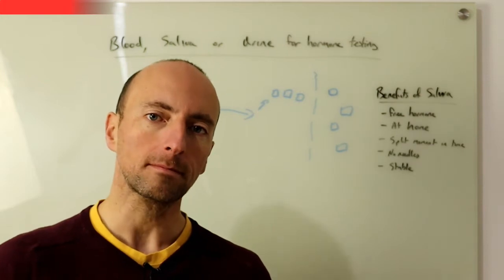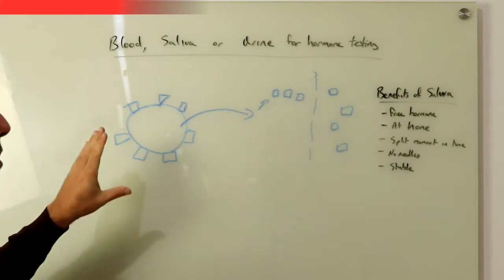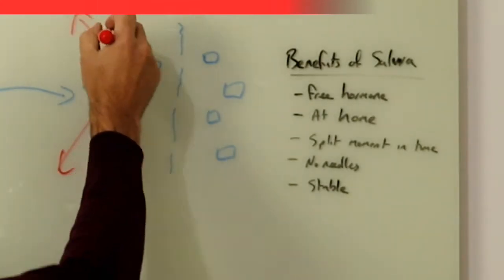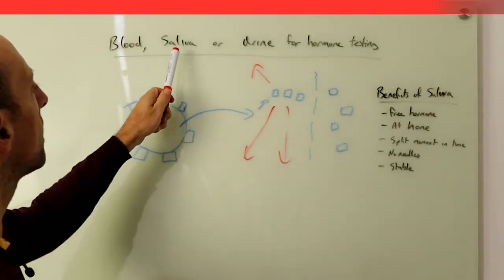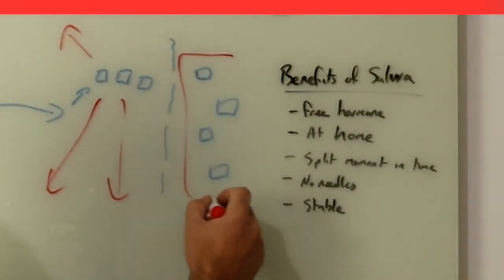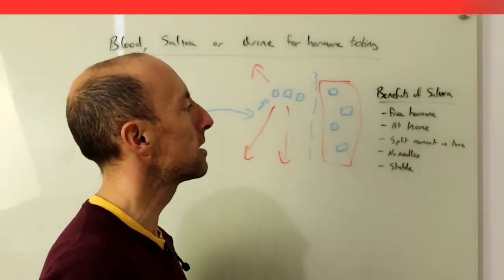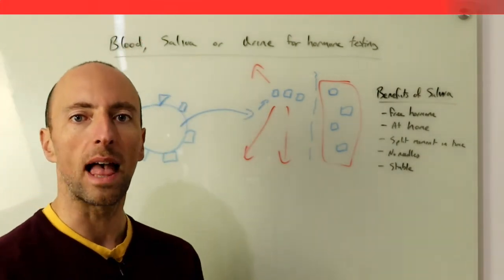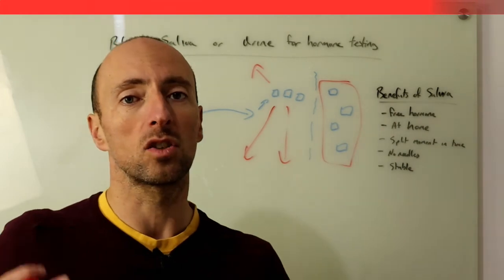Why are there so many different tests for hormone testing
Today I want to chat to you about stress hormone testing and why there are different testing available and why we use some more than others.